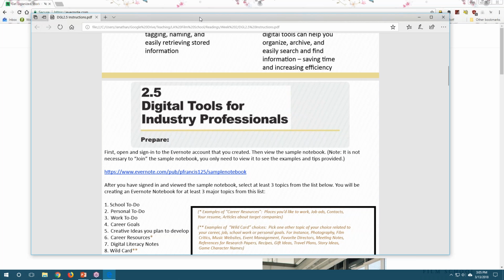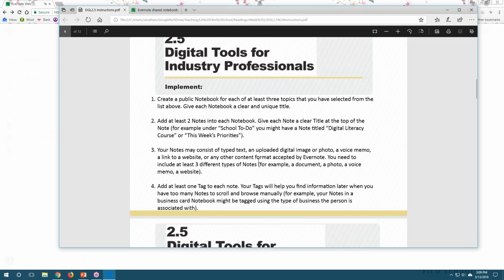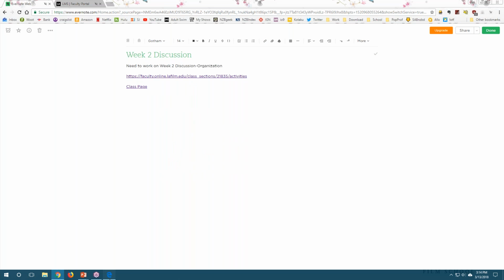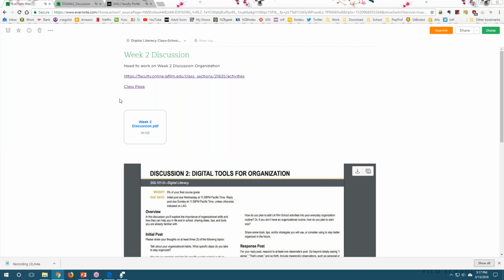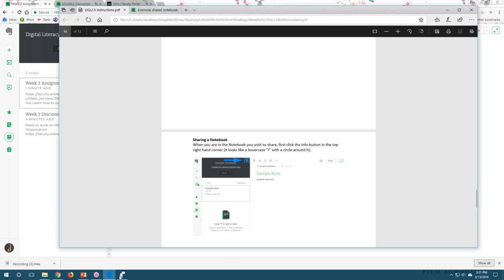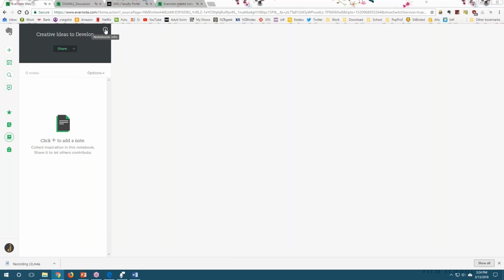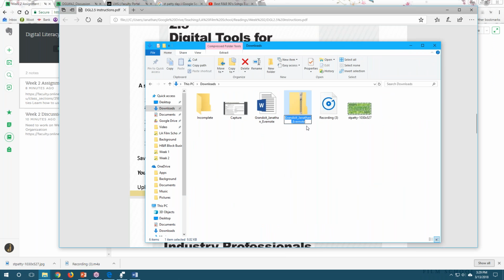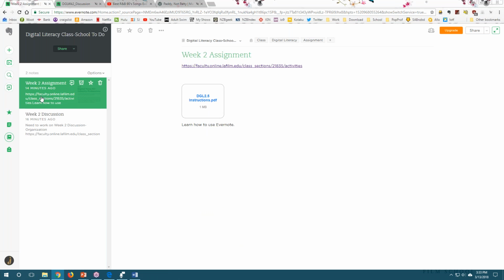2018 03 13 15 05 Exploring Evernote